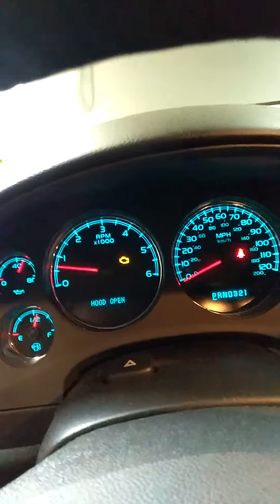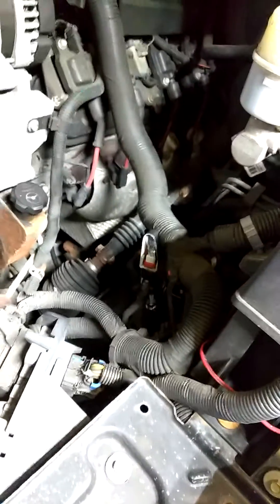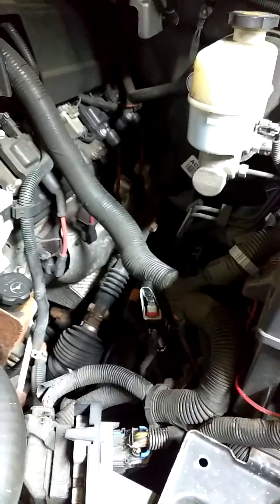F55 Corvette caddalic gmc Chevy magnetic ride control delete with resistance.. Meineke cinnaminson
Mag f55 magnetic ride control delete.. Corvette caddalic gmc Chevy with resistance. Meineke cinnaminson this is just for science buy resistors for permanent bypass see my other video